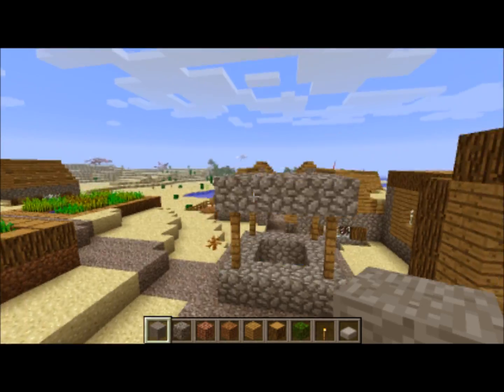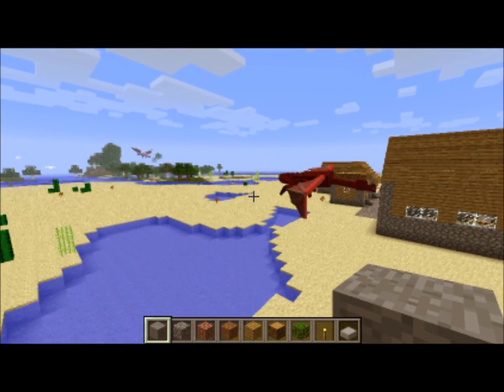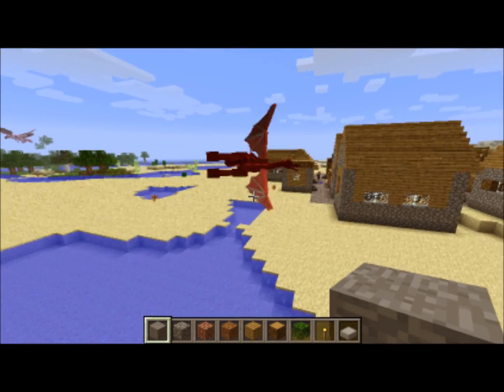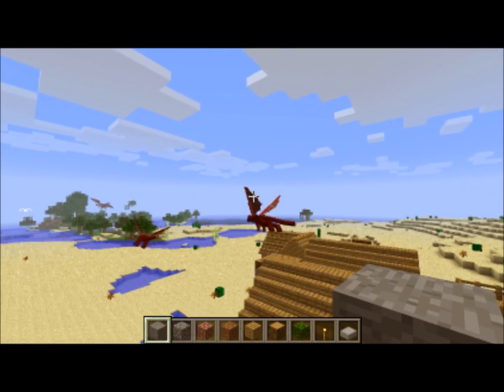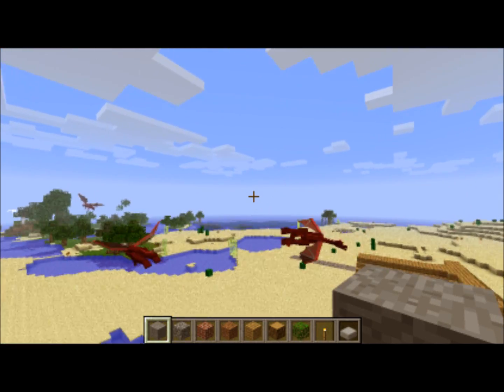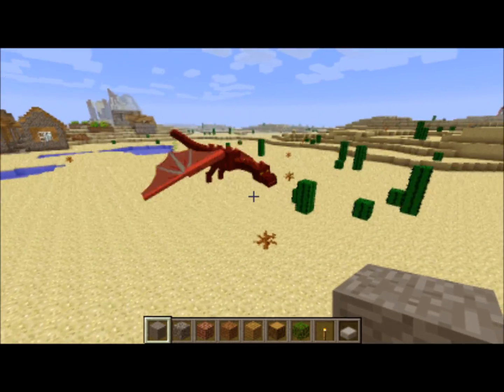Dragons Reborn Mod Preview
an amazingly epic work in progress mod thats goal is to add dragons to the world that are based of the dragons in the incredible game Skyrim, this is still in its earliest stages and there is much more epic content to come, download